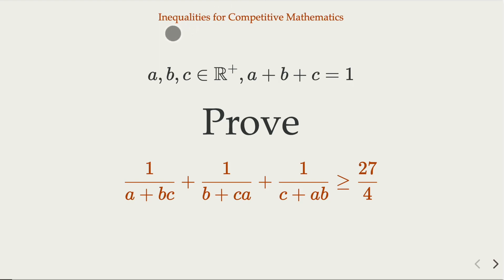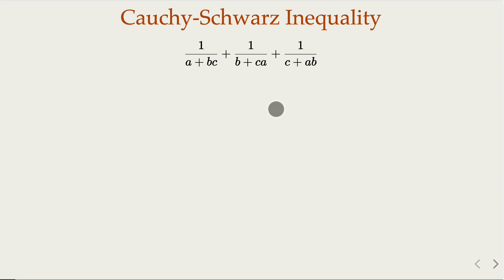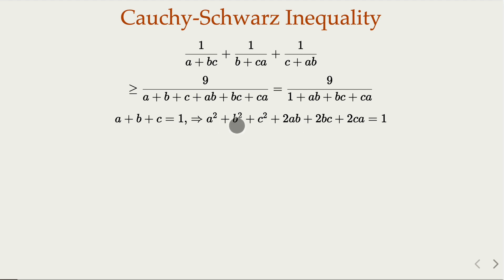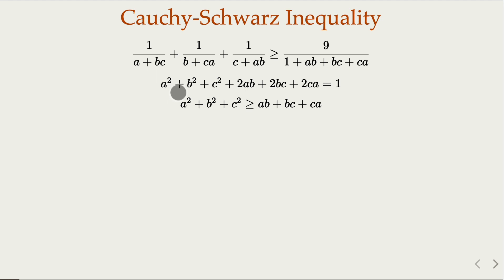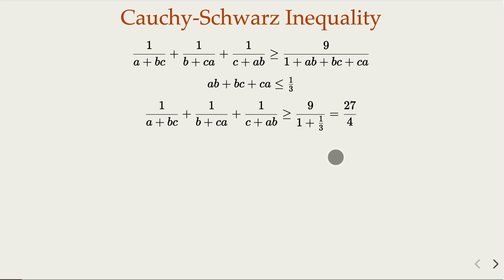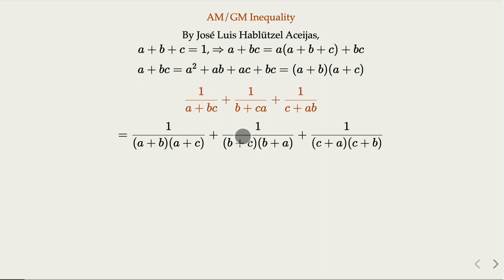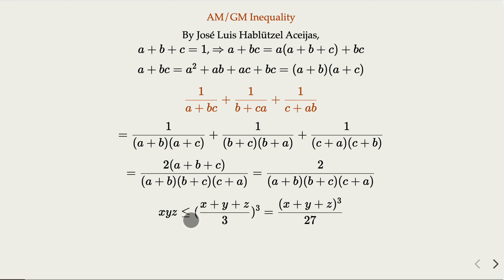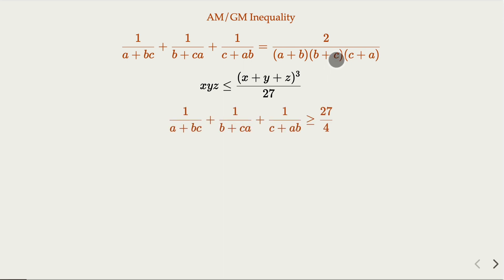A Competitive Math Problem in Inequality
a, b, c are in R+, with a+b+c=1
Prove that
1/(a+bc) + 1/(b+ca) +1/(c+ab) ≥ 27/4